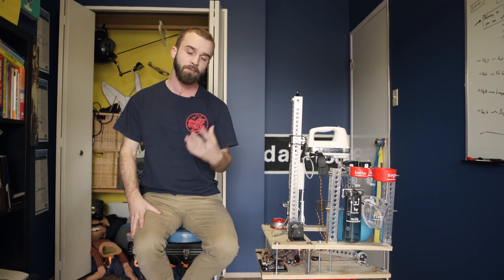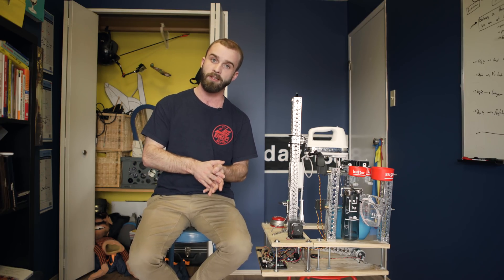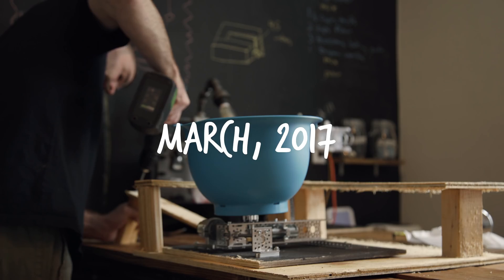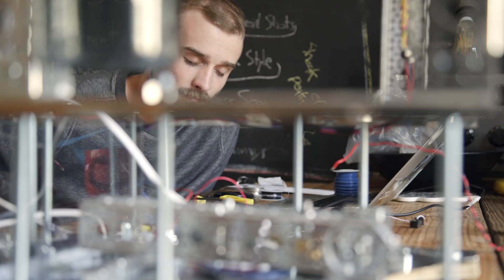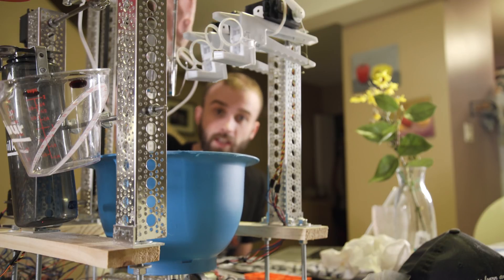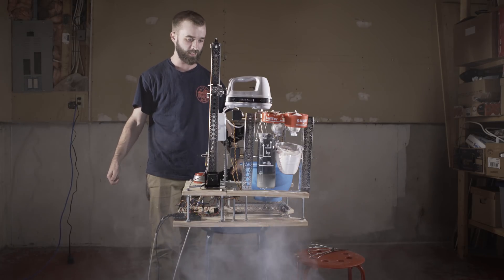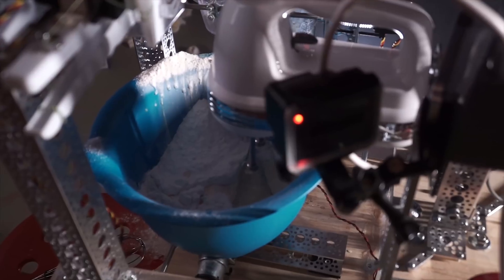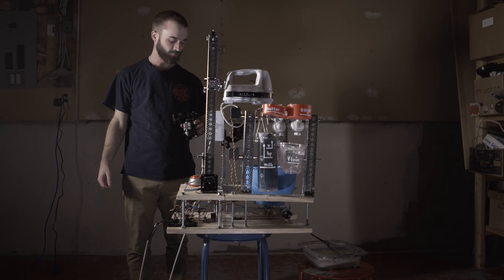I spent 300hrs building a cake baking robot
After 1.5 years, and close to the 300hrs the cake baking robot is finally finished.

The goal of this project was to use a large project to force myself to learn the basics of robotics, and I absolutely have learned the basics of robotics throughout this project. Here are some of the resources I used to learn robotics, and buy stuff from.

Frame work was built mostly with parts from Actobotics.

Most of the programmming was learned from googling it, and asking the community for help. It was surprising how little programming I actually ended up having to do on this project. It was mostly plug and play when you find the right code.